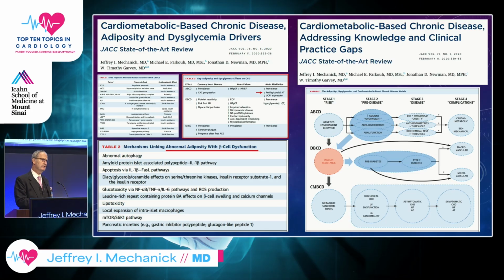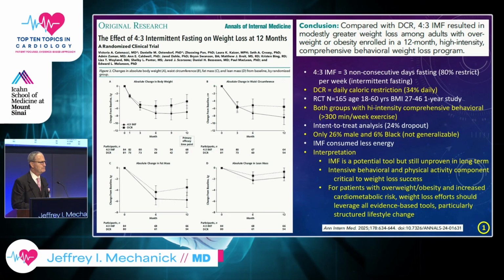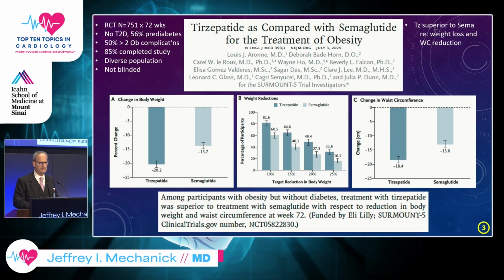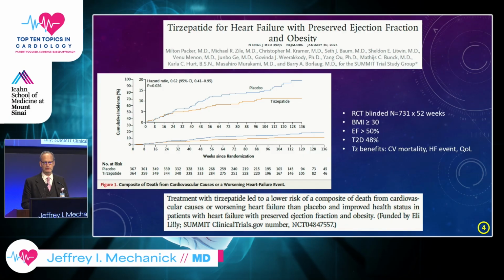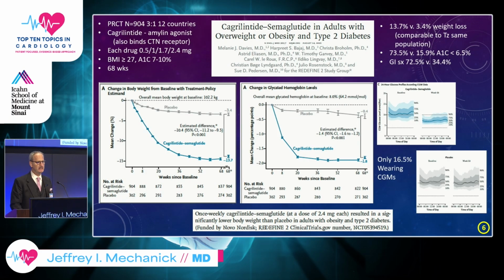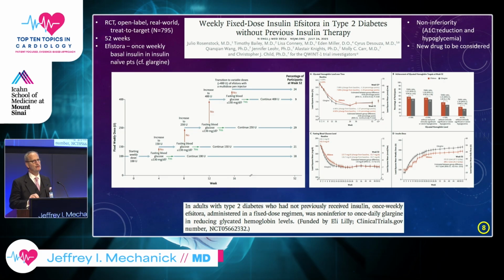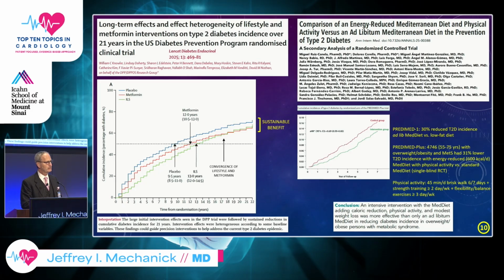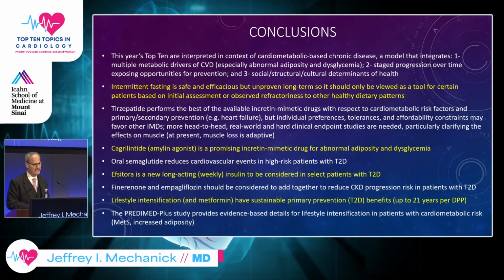Top 10 Advances in Diabetes and Obesity - Jeffrey I Mechanick, MD